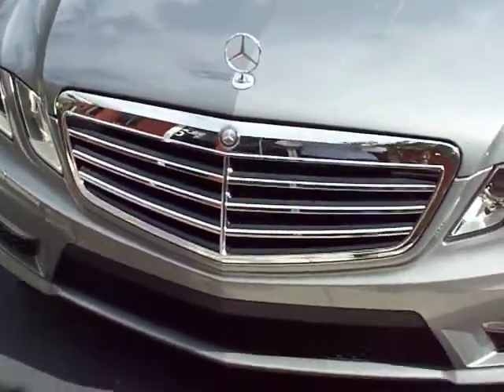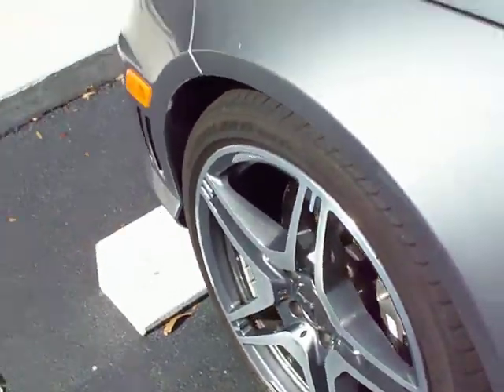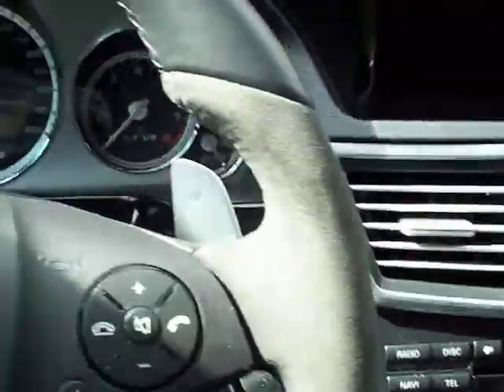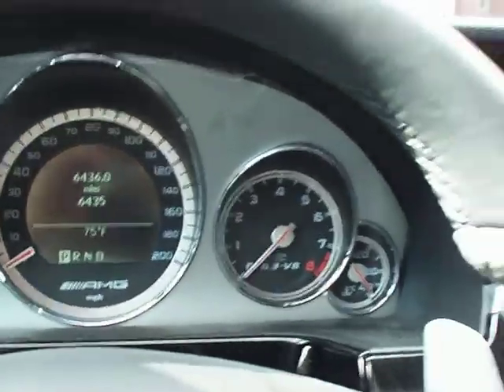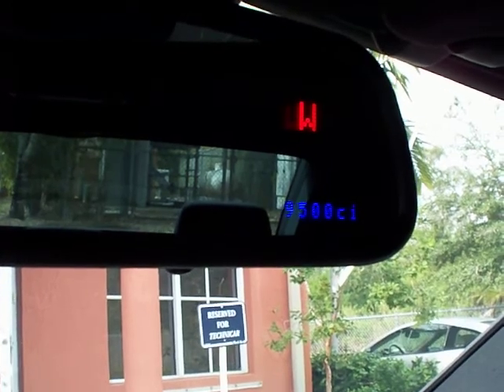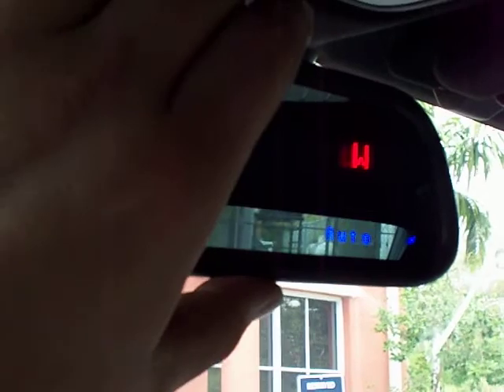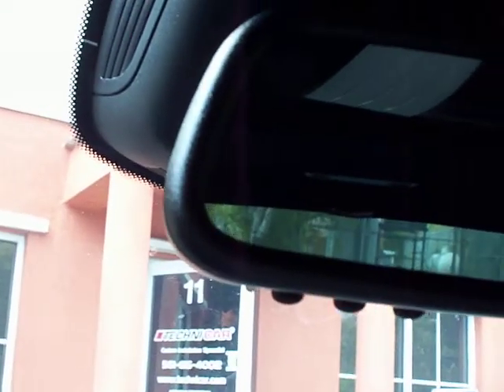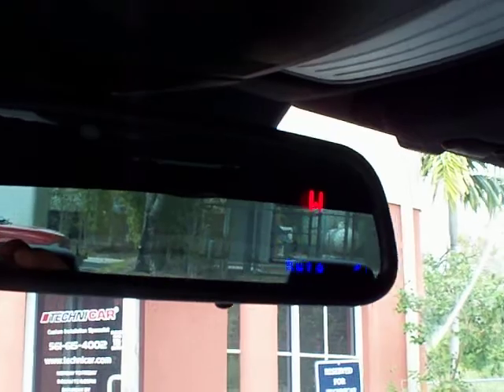2010 Mercedes Benz E63 Passport 9500CI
We custom mounted the display from the Passport 9500CI with the original reraview mirror of this vehicle.  This vehicle has also been outfitted with some fantastic RENNtech performance upgrades.